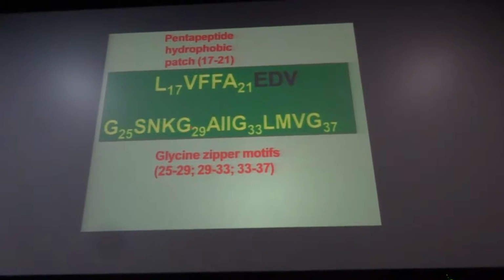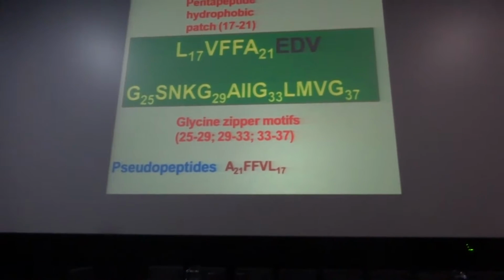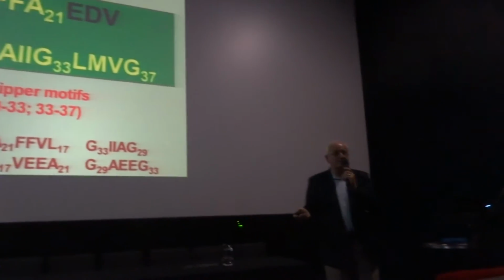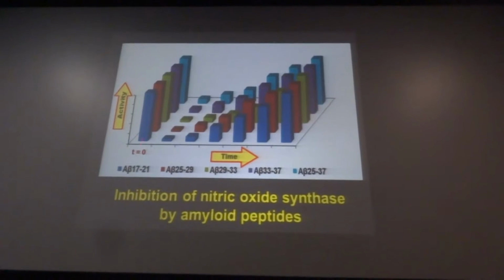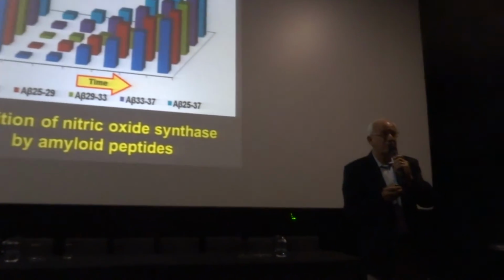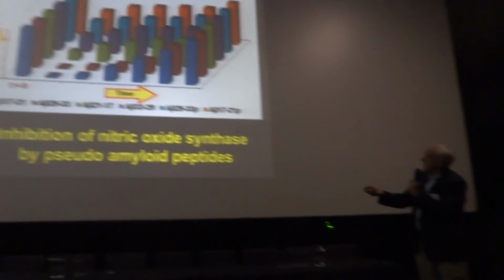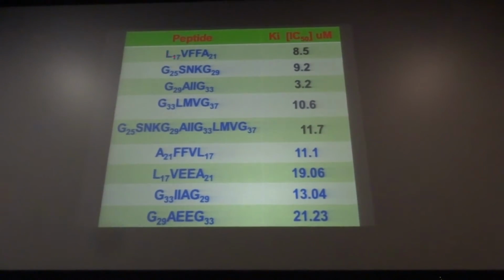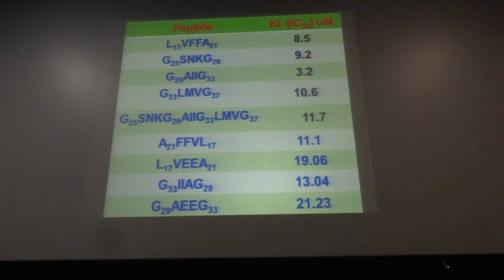Christopher Whiteley Talk on Nanotechnology in Alzheimer's Disease London UK, Jun 09, 2016